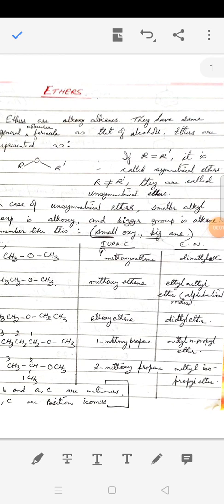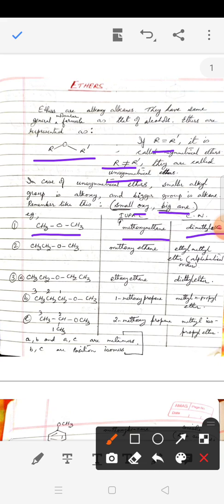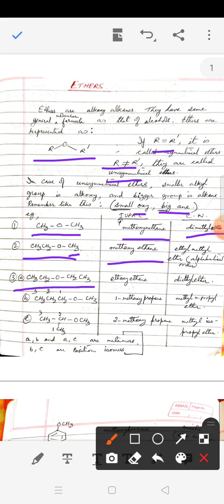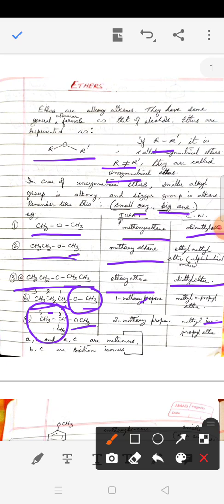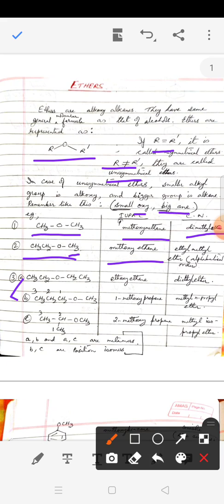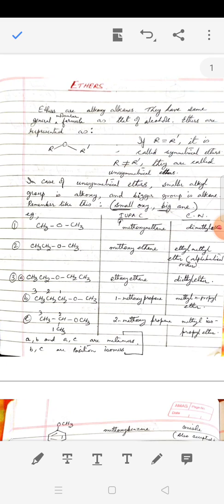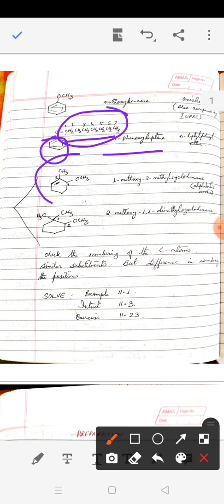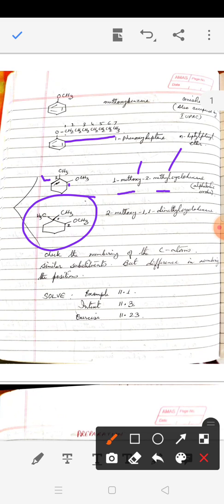alcohols phenols and ethers 8